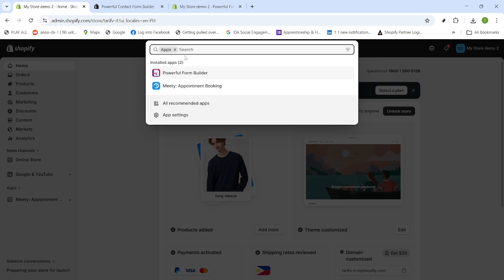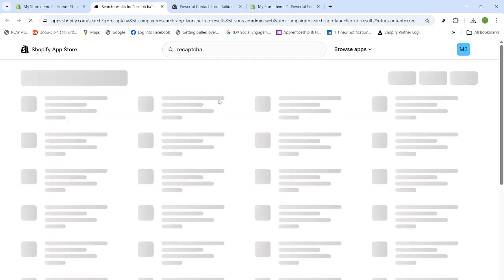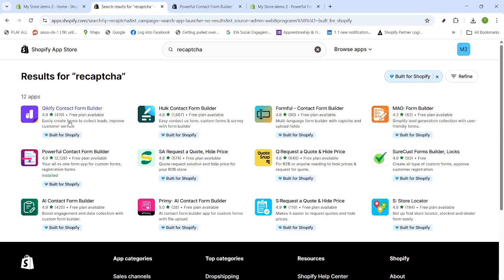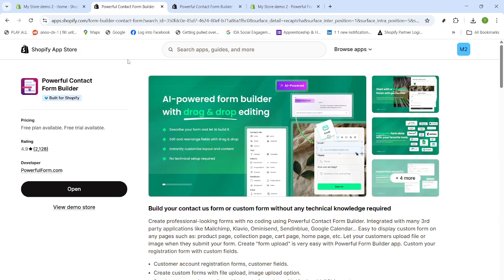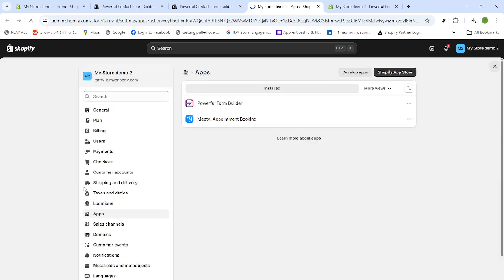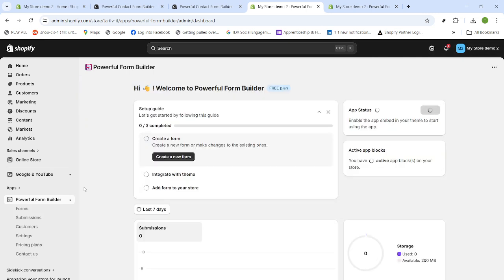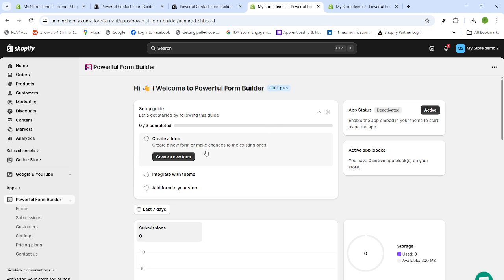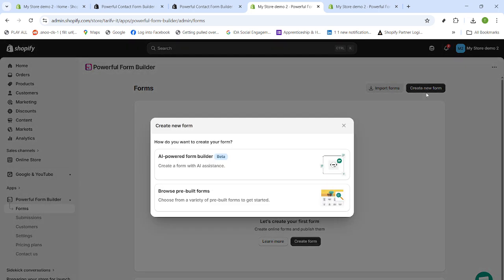How To Add reCAPTCHA To Shopify (Easy Guide)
In this video, we discuss how to add reCAPTCHA to Shopify to cut down on spam and bot submissions. We walk through setting up reCAPTCHA on your Shopify store using a trusted app from the Shopify App Store, including installing the Powerful Contact Form Builder and enabling spam protection. Whether you want to add reCAPTCHA to your contact form or stop automated submissions, this tutorial covers the entire process.

00:00 Introduction to reCAPTCHA on Shopify
00:15 Open Apps Section in Admin
00:29 Search for reCAPTCHA in App Store
00:43 Apply Built for Shopify Filter
01:06 Select Powerful Contact Form Builder
01:17 Install the Chosen App
01:37 Review and Confirm Permissions
01:53 Choose Free Plan for Testing
02:06 Navigate to Forms Area
02:27 Enable reCAPTCHA in Form Builder